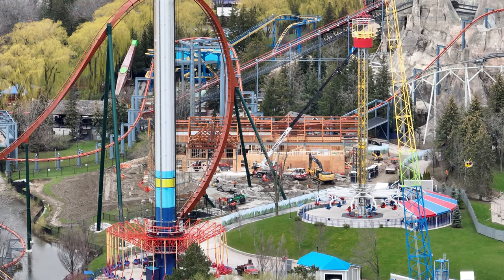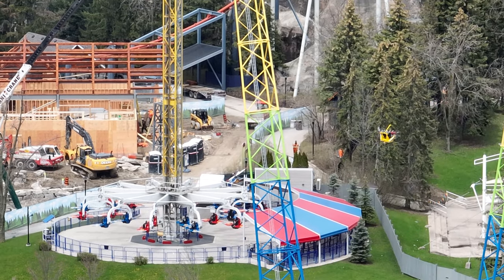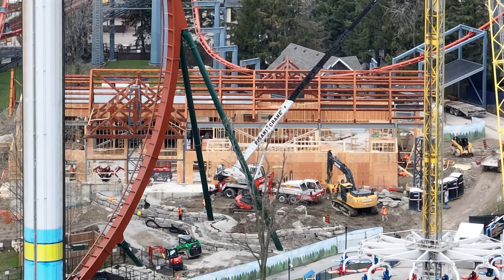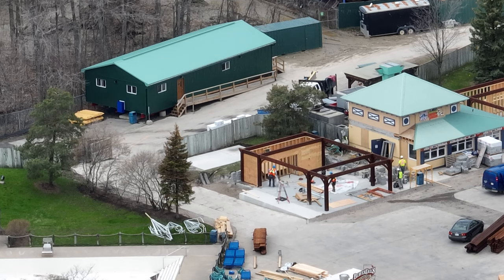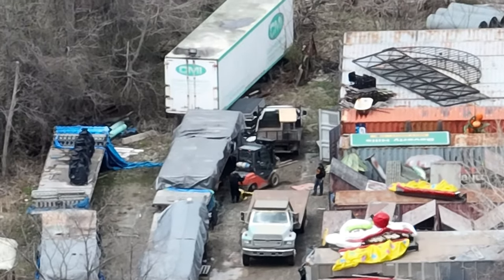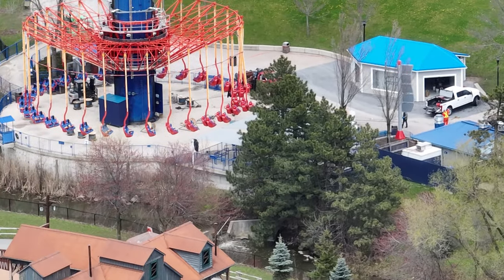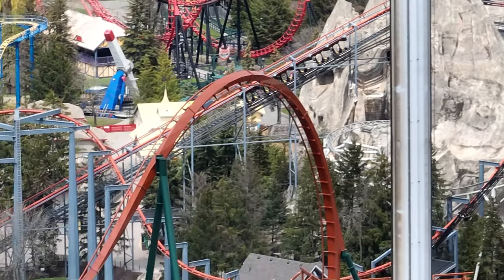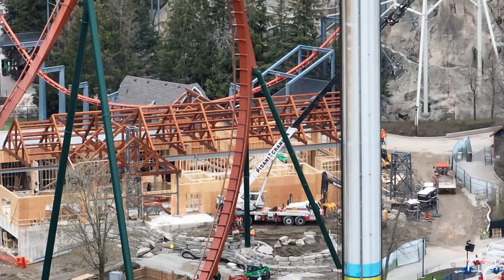Canada's Wonderland Significant Improvements